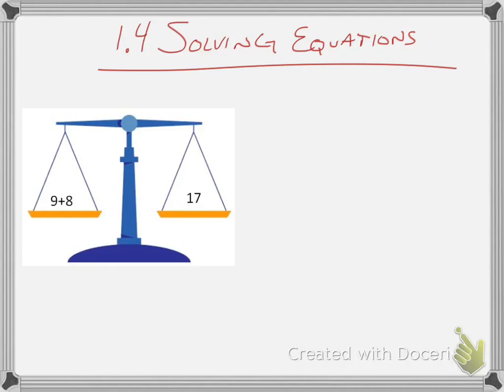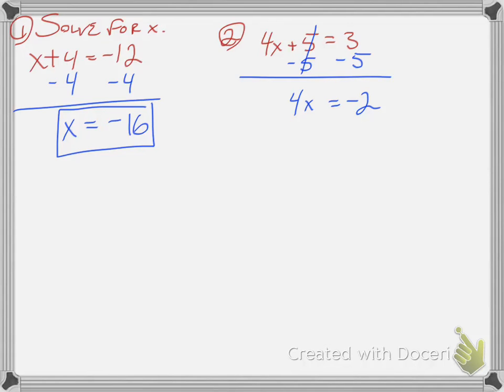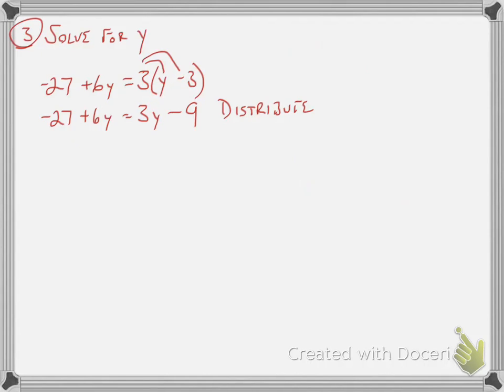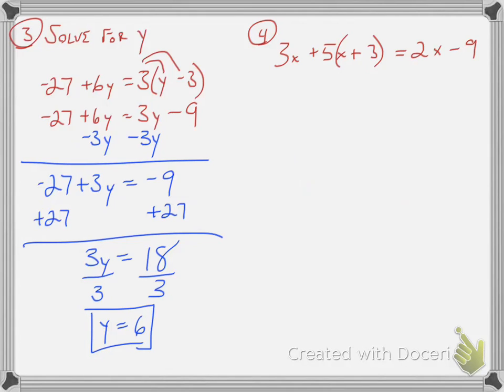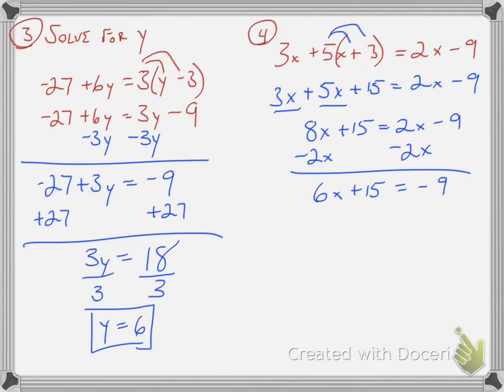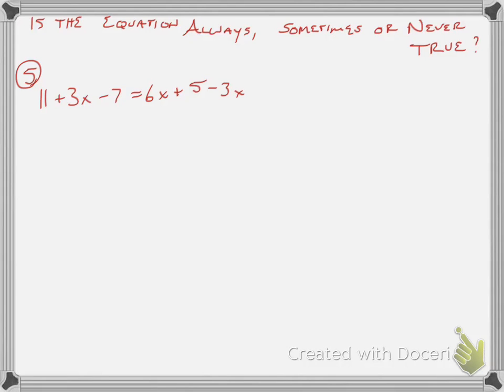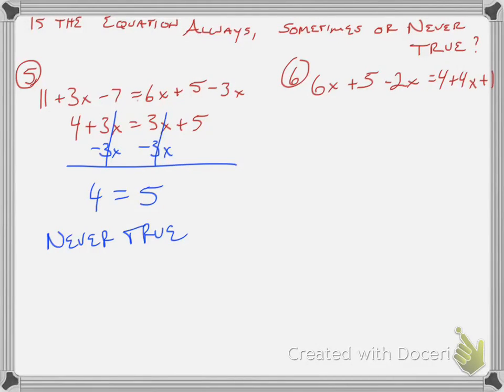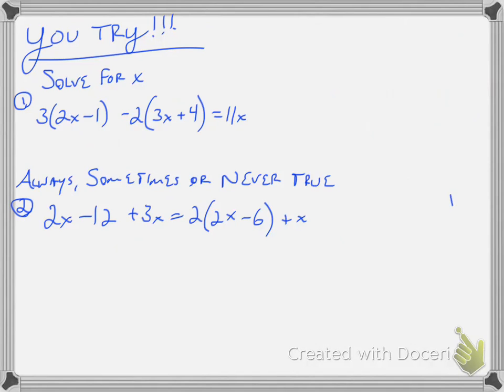1.4 Solving Equations